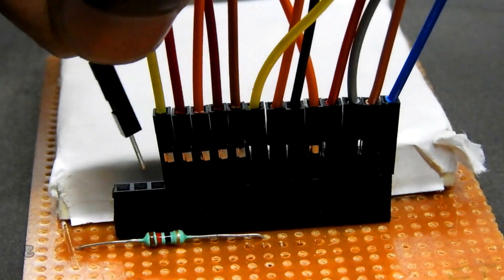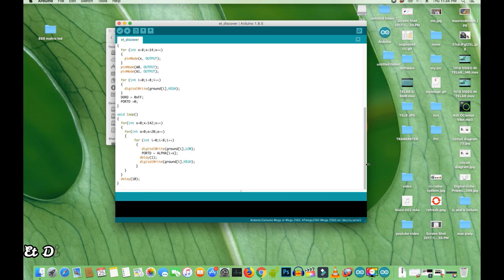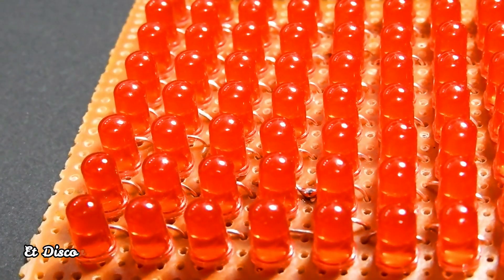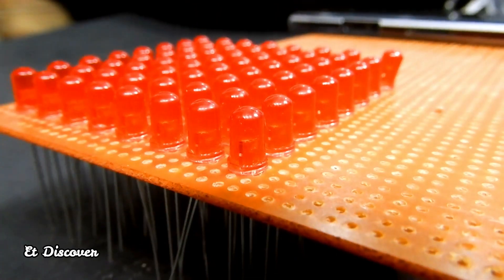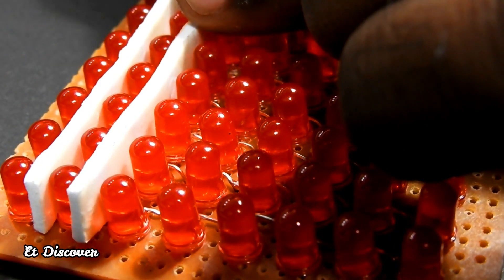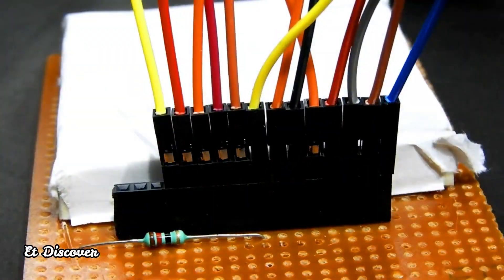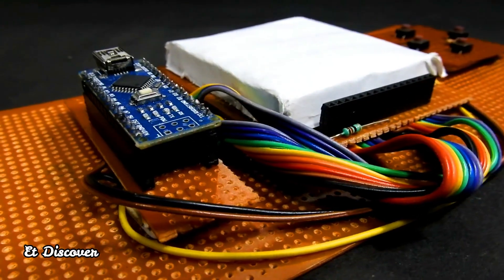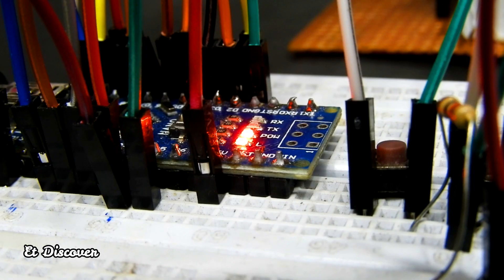How to Play Two Games in Arduino nano _#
Push button
veroboard
1k Resistor
12ohm Resistor
leds
two sided tape
female header
jumper wear